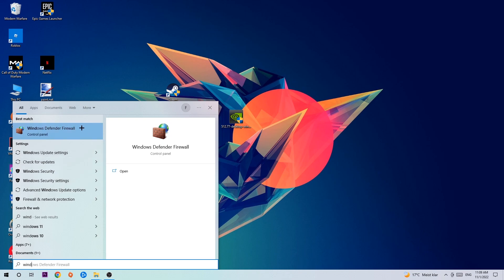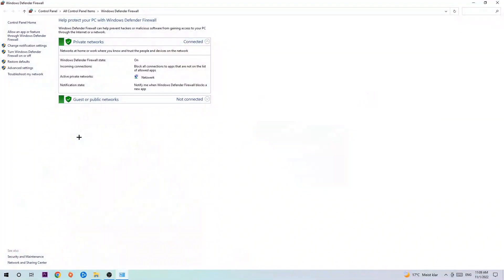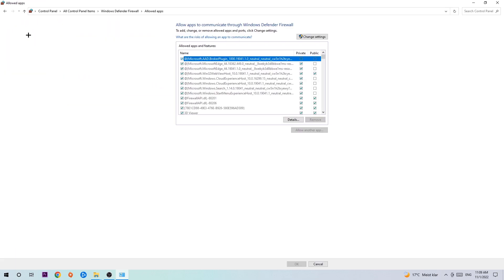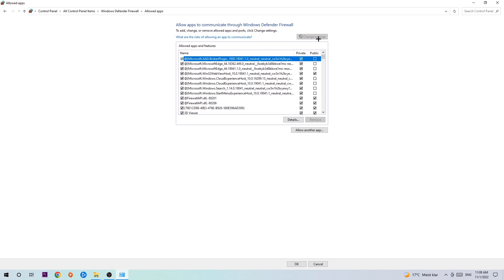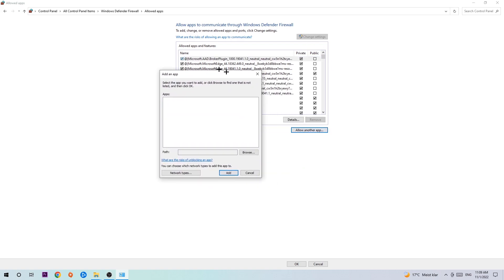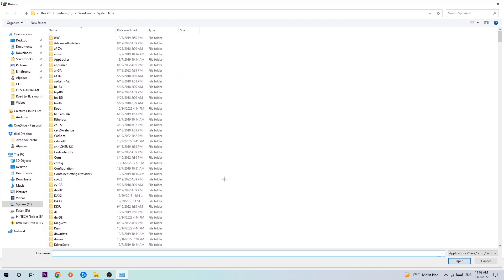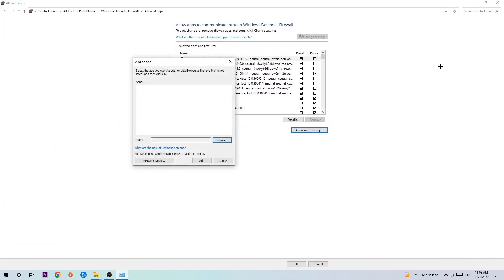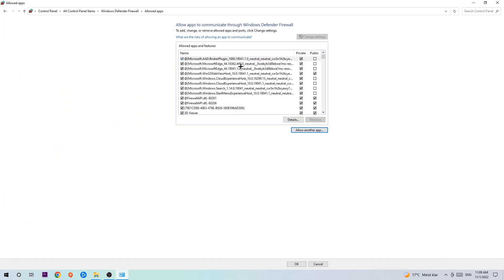It Takes 2 – How to Fix Black Screen & Stuck on Loading Screen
It Takes 2 black screen on startup,
It Takes 2 black screen,
It Takes 2 black screen on launch,
It Takes 2 black screen fix,
how to fix black screen It Takes 2 2,
how to fix black screen It Takes 2 ps4,
how to fix black screen It Takes 2 ps5,
how to fix black screen It Takes 2 xbox,
how to fix black screen It Takes 2 pc,
It Takes 2 stuck on loading screen,
It Takes 2 stuck on loading screen ps4,
It Takes 2 stuck on loading screen pc,
It Takes 2 stuck on loading screen fix,